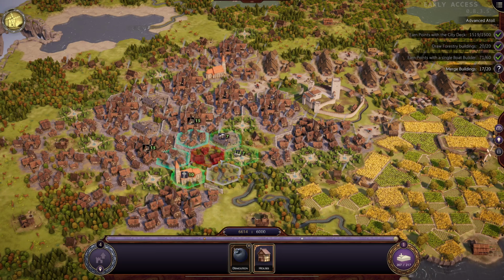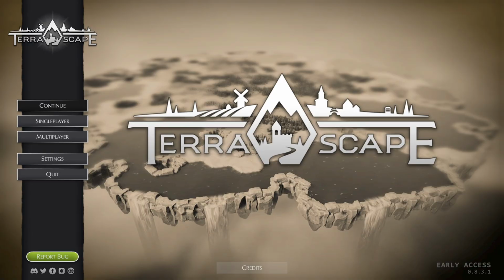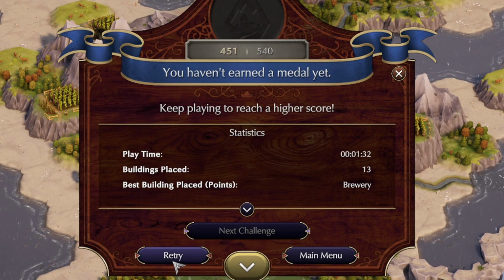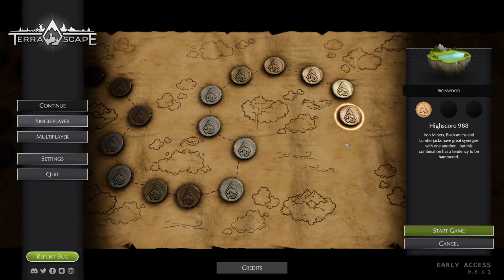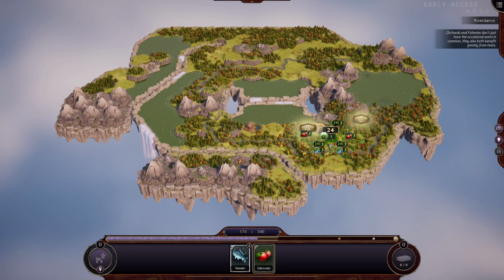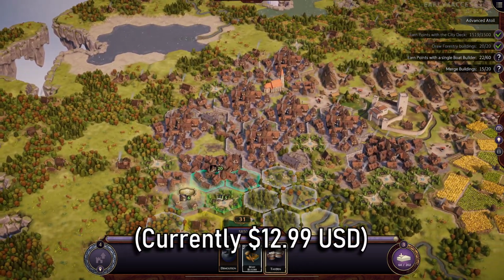TerraScape - Building Civilization Without the War Crimes | Abbreviated Reviews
City builders are always interesting, but quiet little village builders are much more appealing. Anyone can make a bunch of skyscrapers look cool, but when you have a couple dozen houses and some lumberjacks, you have to try harder. Now I can do that while being judged harshly for my score, so it's really got everything I've always wanted.

Watch all of the Abbreviated Reviews ever made here.  It takes less time than you'd imagine:

Game Review, Abbreviated Review,